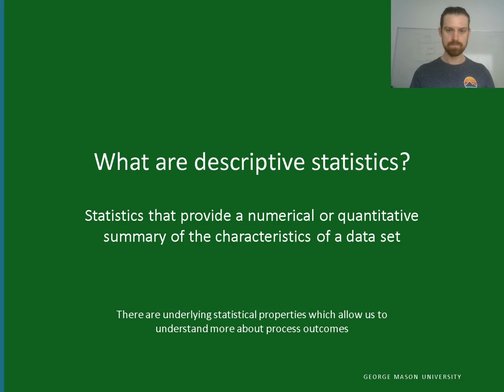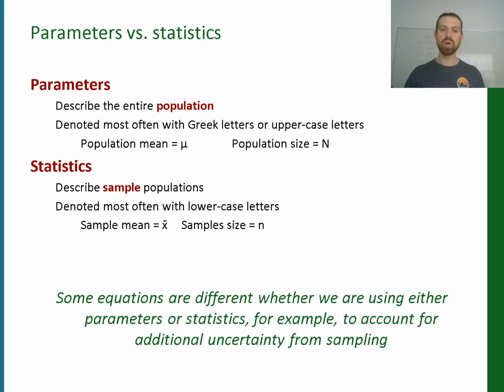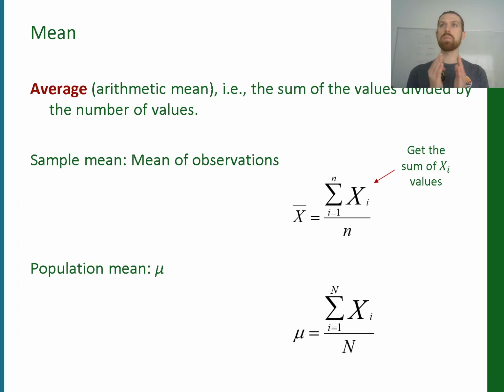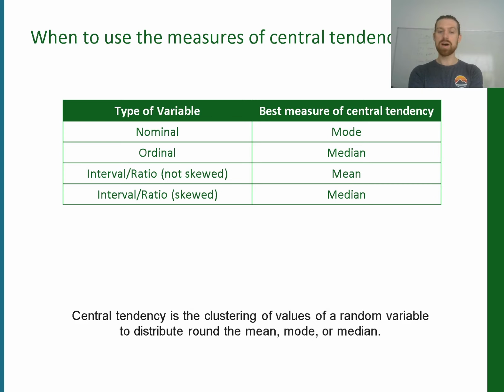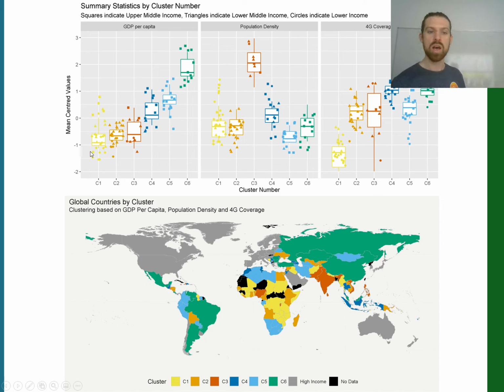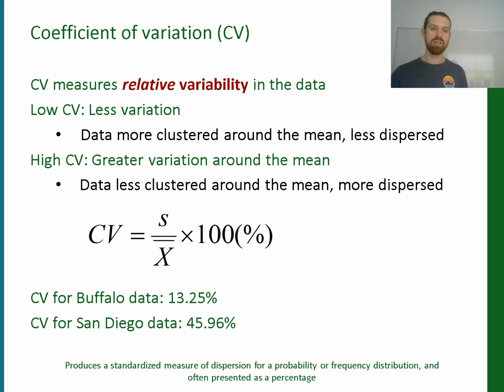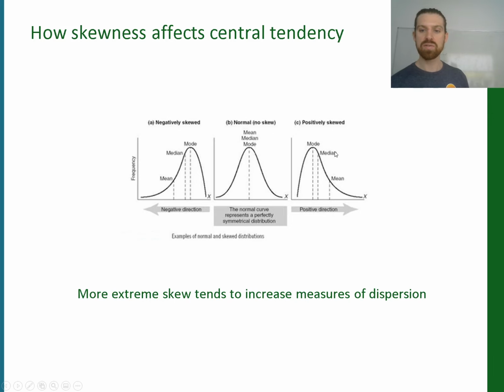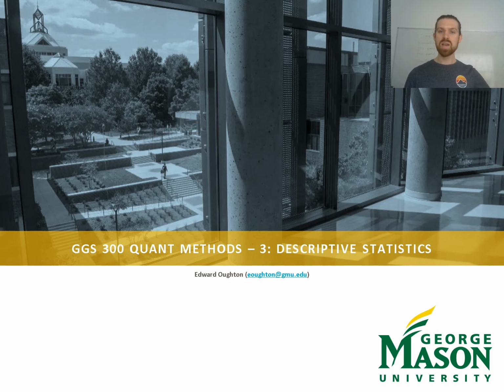Lecture 3 - Descriptive Statistics